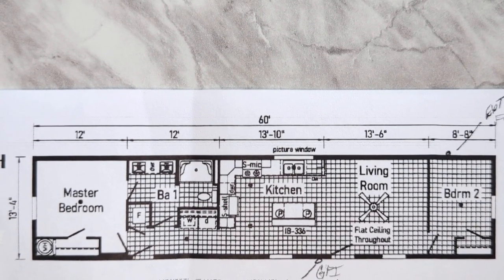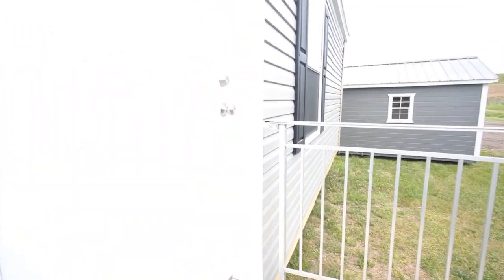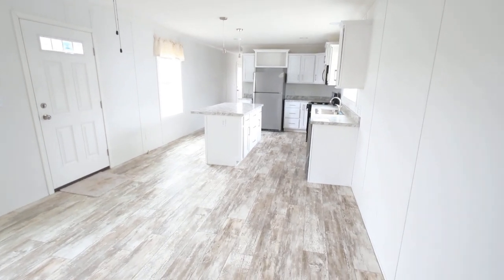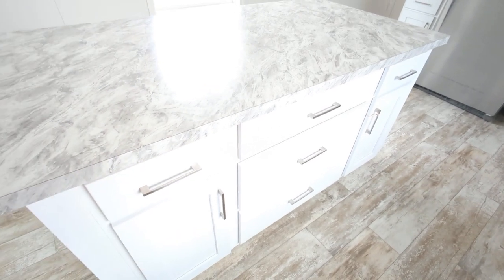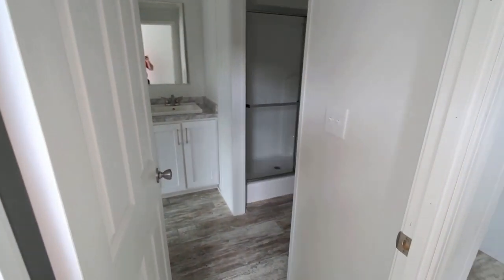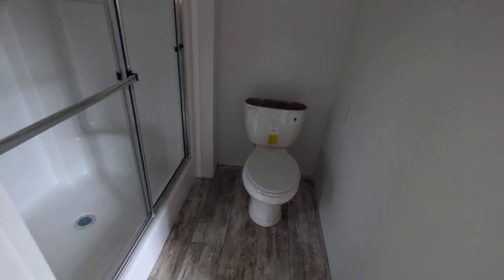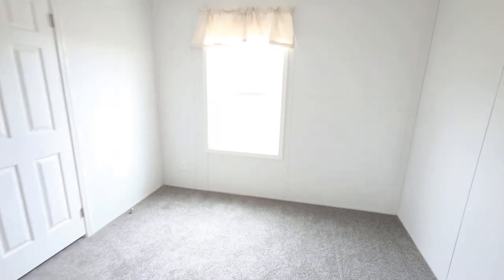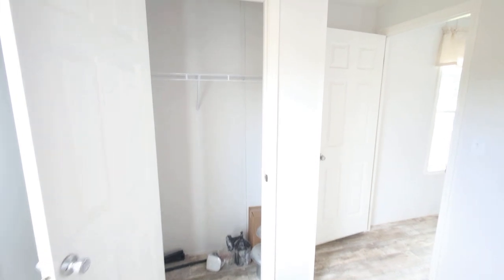2 Bedroom Single Section Home!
This Single Section Home is 14x60 in dimension and is approximately 800 square feet of living space. This home has 2 bedrooms and 1 bathroom.